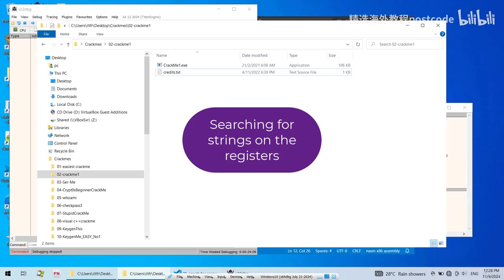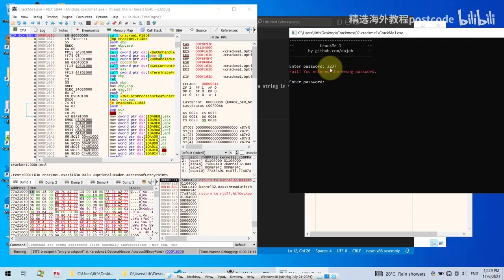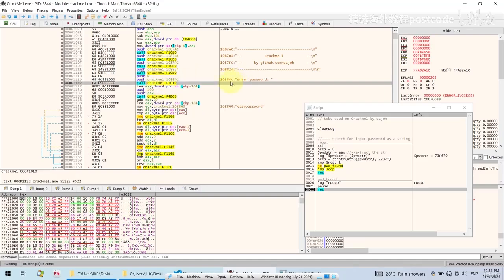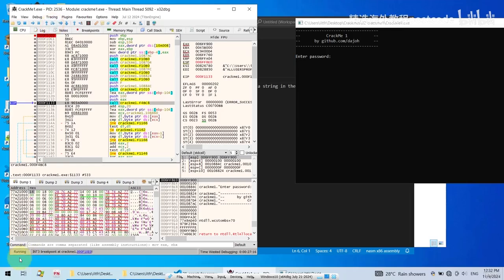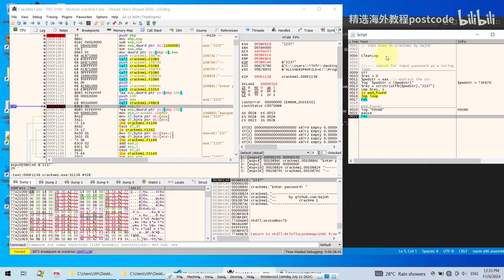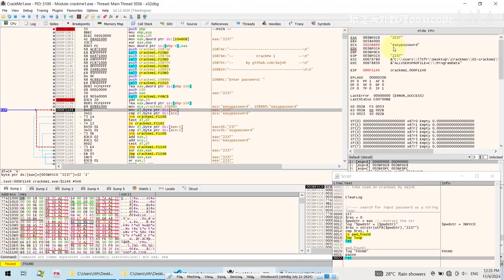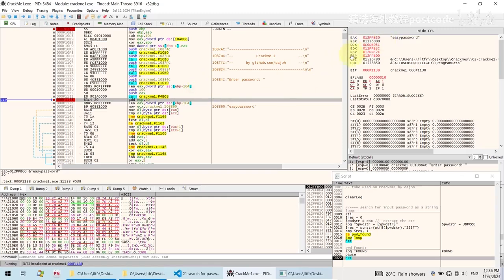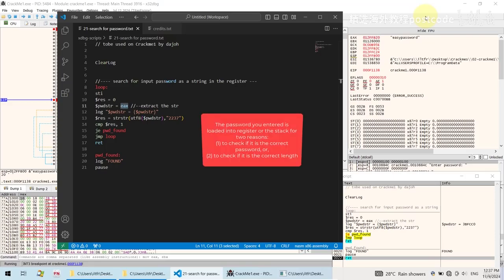p26 1 -Search For Strings In the Registers